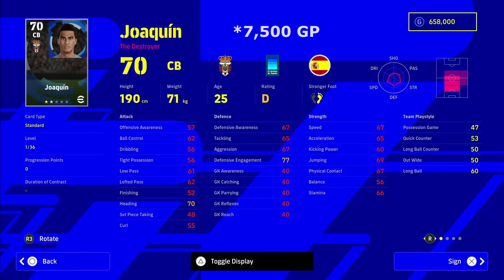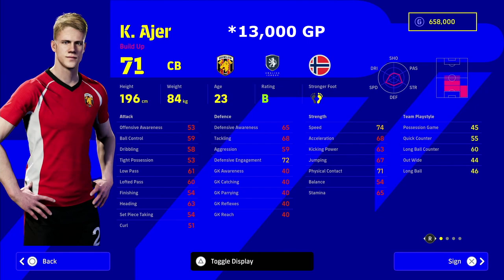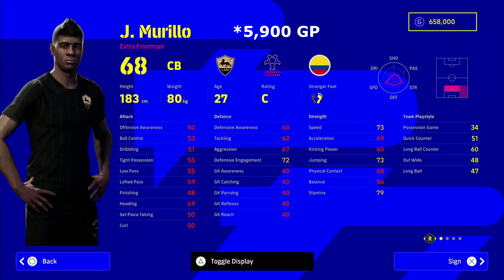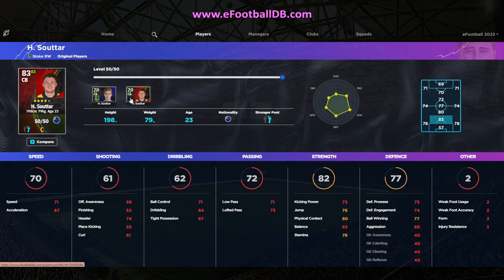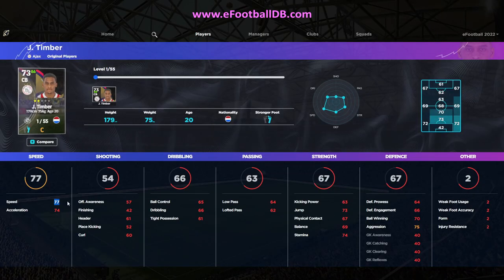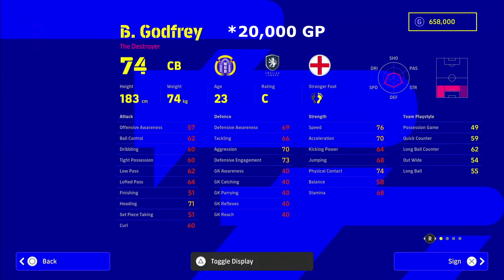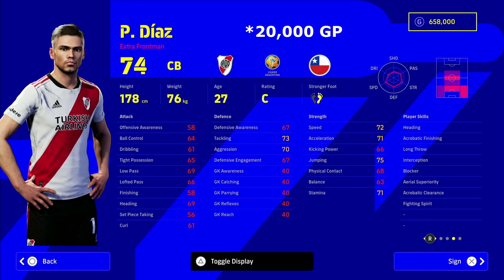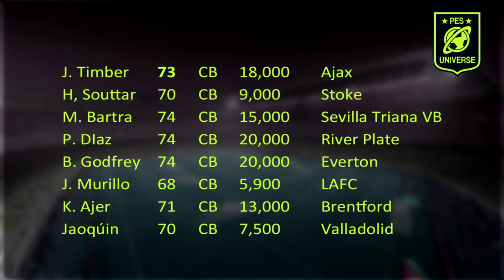eFootball 2022 | 8 Cheap Overpowered Defenders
★eFootball 2022 Player Database - eFootballDB.com

Jaoqúin         70 CB       7,500  Valladolid
K. Ajer         71 CB       13,000  Brentford
J. Murillo 68 CB       5,900  LAFC
H. Souttar 70 CB       9,000 Stoke
J. Timber 73 CB       18,000 Ajax
B. Godfrey 74 CB       20,000 Everton
P. DIaz         74 CB       20,000  River Plate
M. Bartra 74 CB       15,000 Sevilla Triana VB